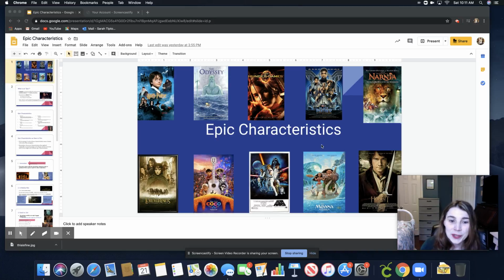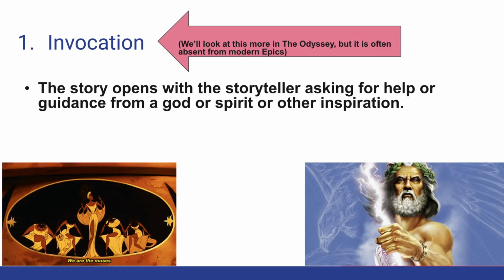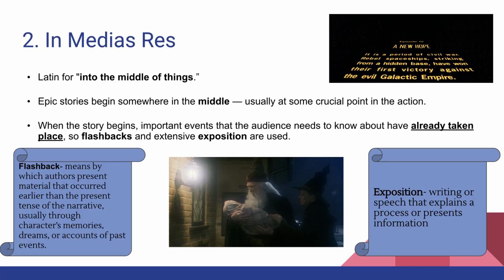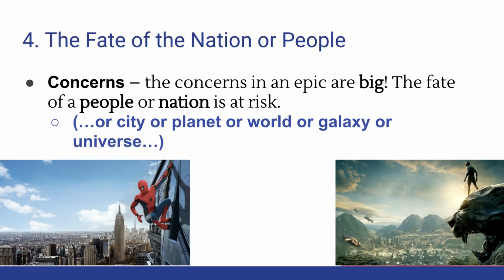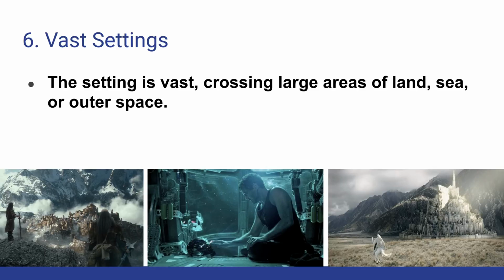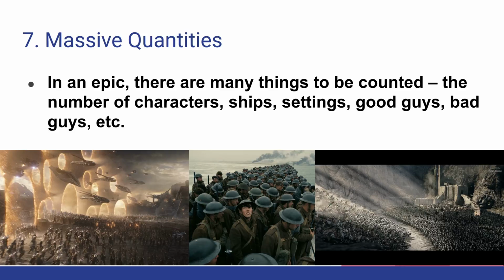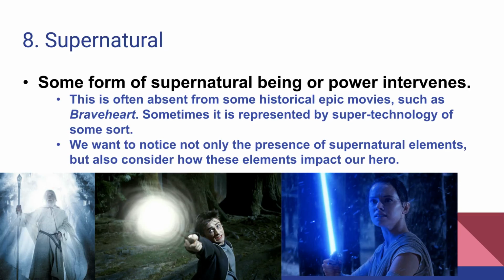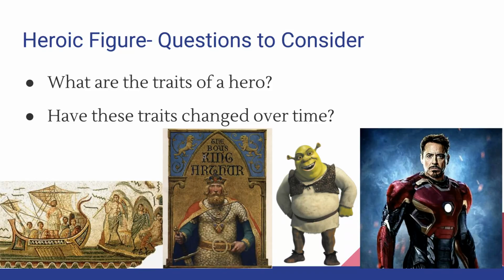Epic Characteristics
Here is a quick overview of the different Epic Characteristics